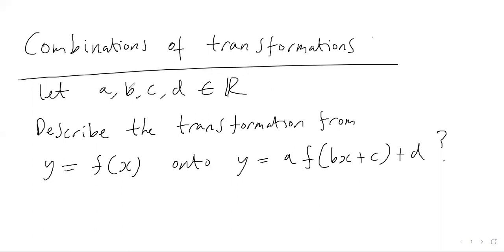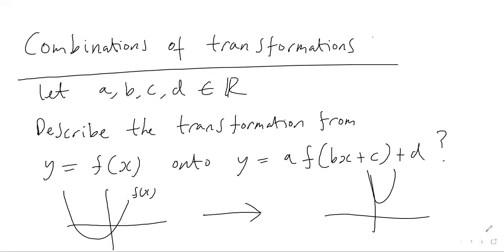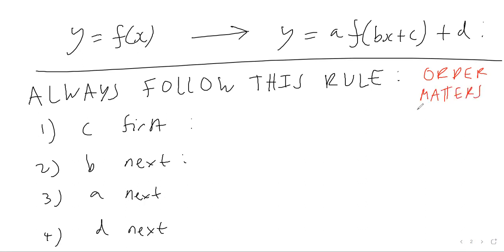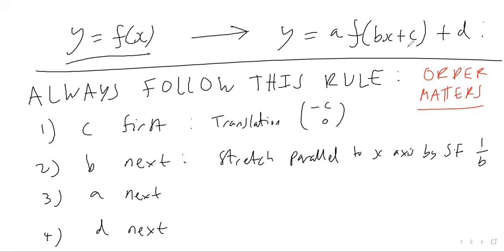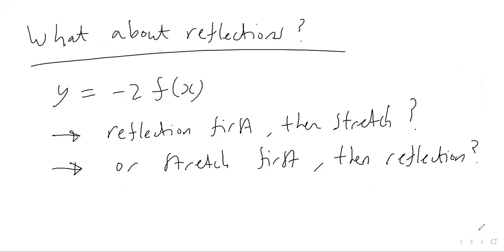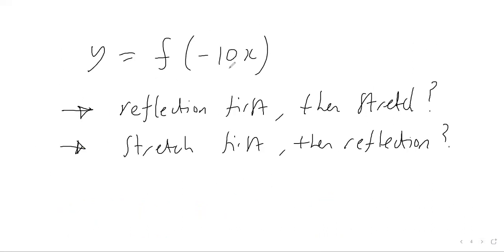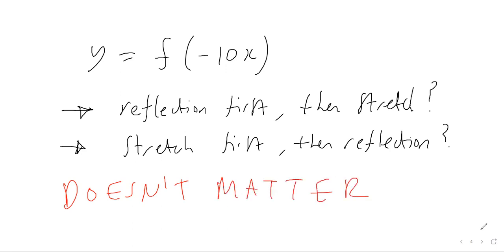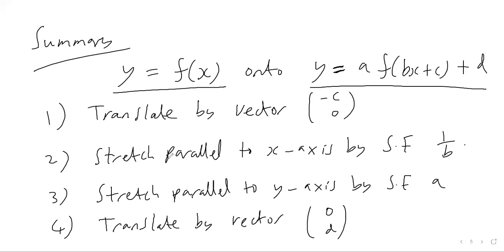49. CRUCIAL RULE FOR COMBINATIONS OF GRAPH TRANSFORMATIONS!!! (A-level Maths, Pure Maths Video 49)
This is video 49 in my series of A-level Pure Mathematics videos. In this video, we state the crucial rule you need to follow when describing the transformation that maps the graph y=f(x) onto the graph y=af(bx+c)+d where a, b, c, d are real constants. In short, you always deal with the x-translation first (the c), then the x-stretch (the b), then the y-stretch (the a), then the y-translation (the d). By following this order, you cannot go wrong in describing your transformations. Also, it's important to remember that if negative a and b values are involved, it doesn't matter whether you do the y-stretch first then the y=reflection, or the other way around. And it also doesn't matter if you do the x-stretch first and then the x-reflection, or the other way around. As long as the order is "c to b to a to d", then you are fine.